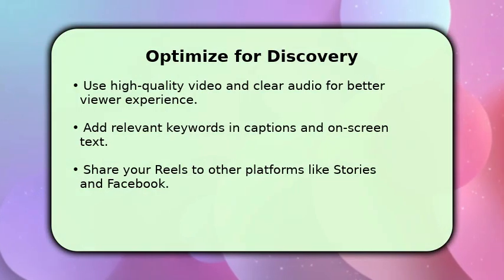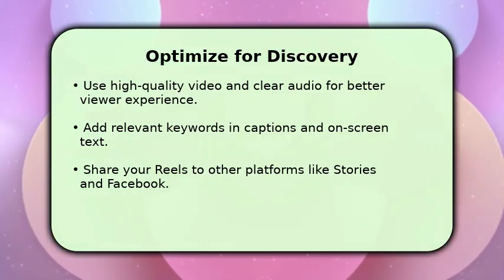How To Increase Views On Instagram Reels - Full Guide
Are you struggling to get more views on your Instagram Reels? This full guide will walk you through the steps to increase your visibility and engagement. From optimizing your content to leveraging hashtags, we'll cover it all. Whether you're a small business or an influencer, this video is packed with actionable tips to help you grow your audience.